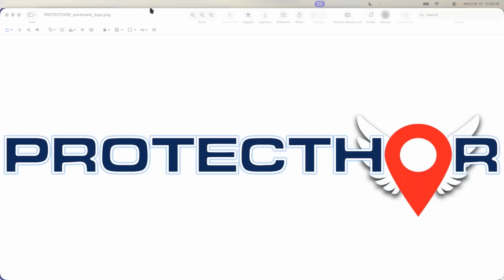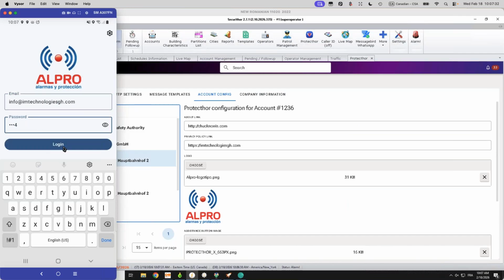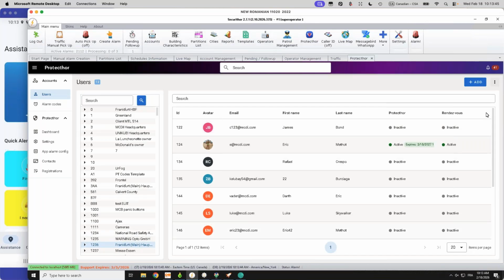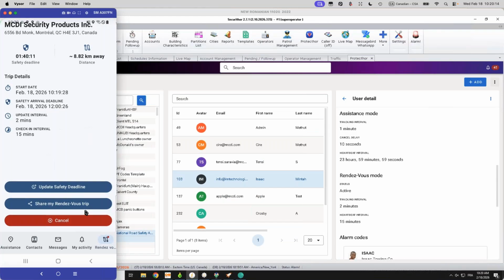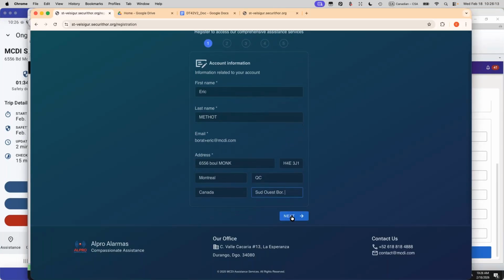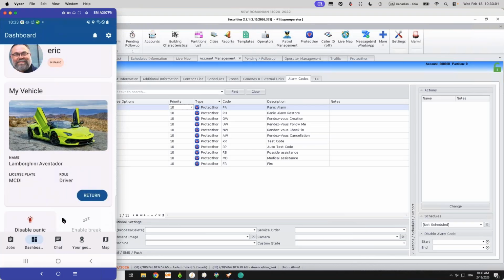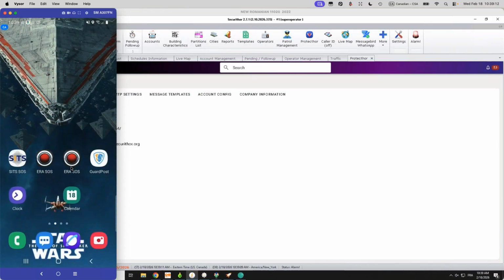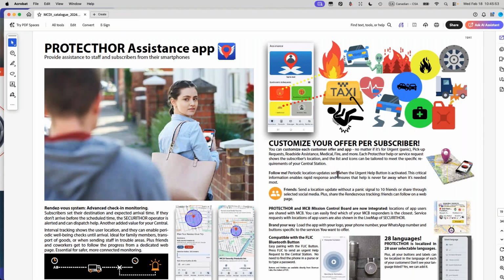PROTECTHOR Personal Protection, Service and Community app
Introducing PROTECTHOR, the personal assistance app that extends the power of SECURITHOR Alarm Response Software directly to your subscribers.

PROTECTHOR is the all-in-one personal assistance app built for the SECURITHOR Alarm Response ecosystem. Designed to put power in the hands of your subscribers, it offers each one a tailored experience.

With PROTECTHOR, your Alarm Receiving Center can deliver a richer, more personalized experience — keeping subscribers informed, assisted, and connected at all times. And because great security doesn't stop at the alarm panel, companies and cities can also deploy PROTECTHOR as a community reporting app, empowering citizens to flag issues and engage with local services in real time for Smarter service and Stronger communities.

Follow us in this training video that shows the PROTECTHOR app and how it interacts with the SECURITHOR Alarm Response ecosystem.

Questions on PROTECTHOR, SECURITHOR or to discuss a custom project?

00:00:00 Introduction to PROTECTHOR
00:00:37 What is PROTECTHOR? (Panic, Assistance, Service & Community App)
00:00:53 Replacing the Old APS App
00:01:30 Availability: Android Now, iOS in March
00:01:47 PROTECTHOR as a SECURITHOR Add-On Module
00:02:24 How PROTECTHOR Integrates with SECURITHOR Accounts
00:04:30 Fully Customized Experience Per Subscriber
00:05:19 Personalized Login & Branding Per Account
00:07:58 Beyond the Panic Button: Customizable Service Icons
00:08:24 Live Panic Signal with Geolocation in SECURITHOR
00:09:23 Dispatching Responders via MCB (Mission Control Board)
00:10:07 Roadside Assistance Use Case (Ghana Highway Authority)
00:11:00 New Login System: Email & Password (vs. Old APS Codes)
00:12:05 Individual Subscriptions & Selling to Families/Businesses
00:12:48 Importing APS Codes into PROTECTHOR
00:13:39 Expiration Date Management Per Subscriber
00:17:34 Rendez-vous Feature: Geofencing & Trip Tracking
00:19:41 Sharing Your Rendez-vous Trip via Web Link
00:21:51 Web Registration Portal (Add-On Feature)
00:23:54 How Web Registration Creates SECURITHOR Accounts
00:29:28 QR Code Setup for Easy App Configuration
00:30:22 FLIC Bluetooth Panic Button Integration
00:33:26 Triggering Panic Without Opening the App (FLIC Demo)
00:35:02 Multilingual Support & Custom Privacy Policy
00:37:20 White-Label App Personalization (Custom Icon & App Name)
00:40:49 Publishing on Play Store & App Store Options
00:44:20 Community App Use Cases & Closing Remarks